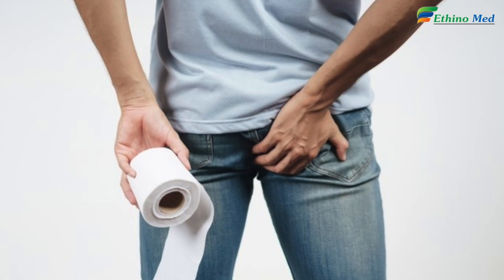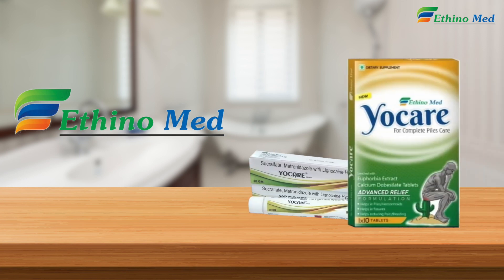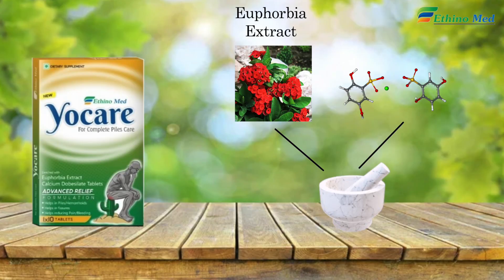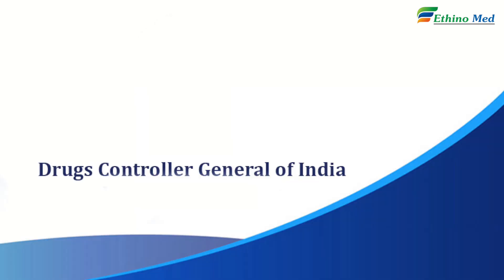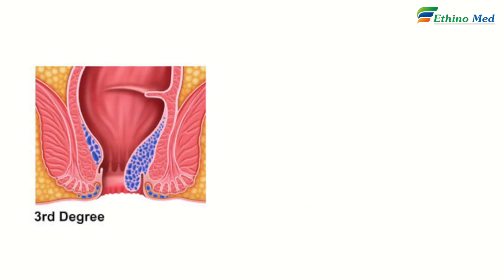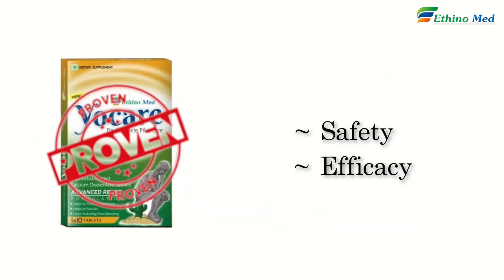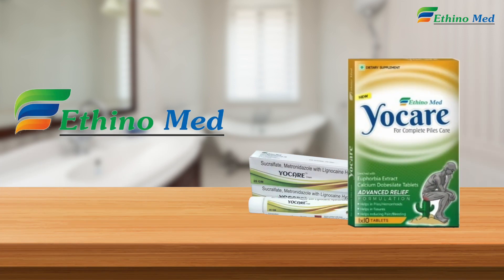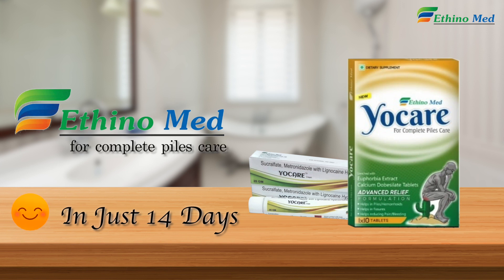Ethino Mad Yo Care || Piles Medicine Advertising Video || Make Motion Graphic Video Ad in Low Price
Commercial Video Ad
TVC, Advertising Video
3D, Product Modeling Animation
2D Charector Animation Video
Motion Graphics Video Ad
Explaner Video Ad
Get video advertising done in very low price and in high quality